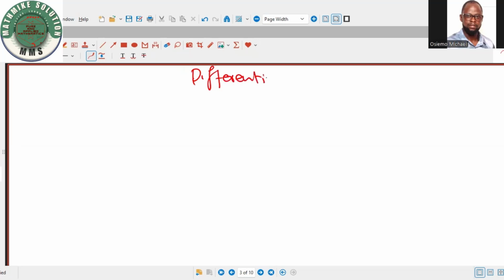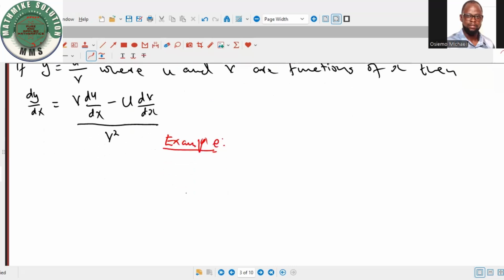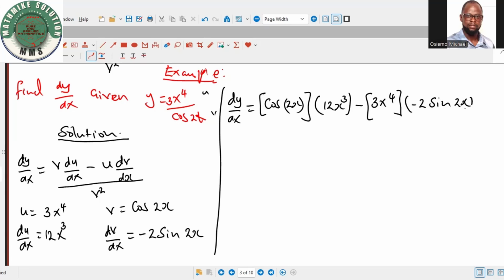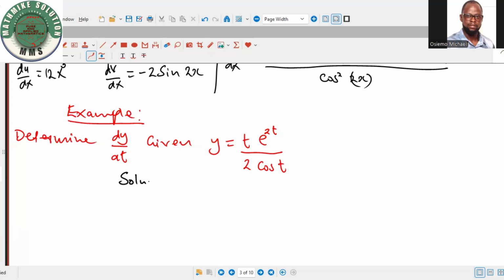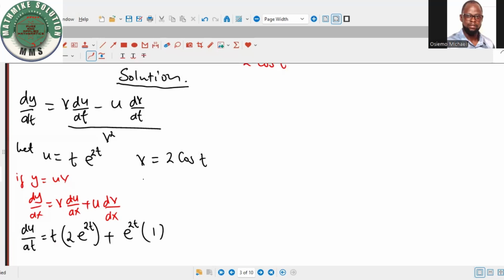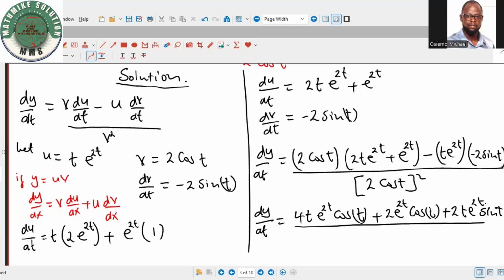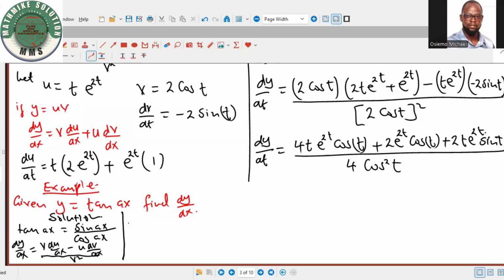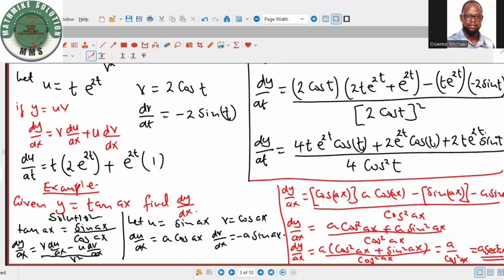QUOTIENT RULE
DERIVATIVE OF FUNCTIONS USING QUOTIENT RULE